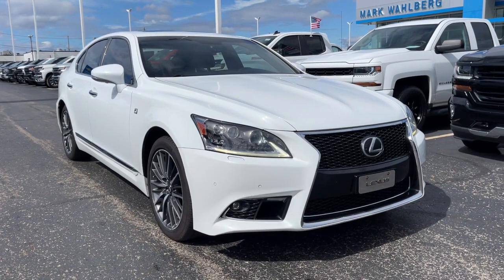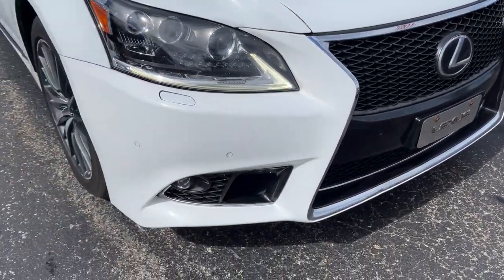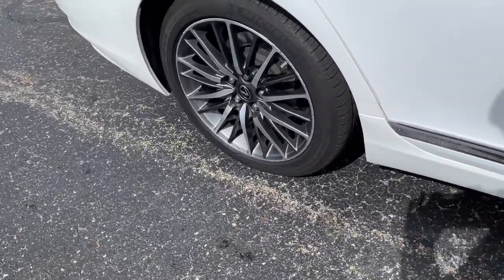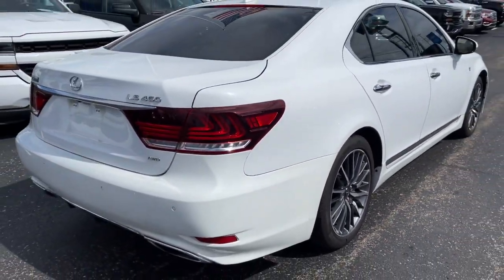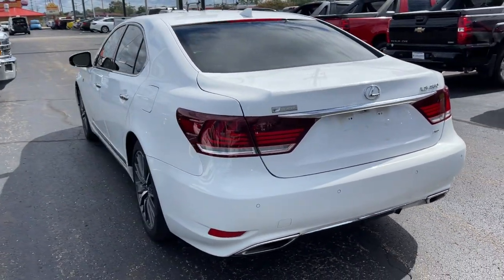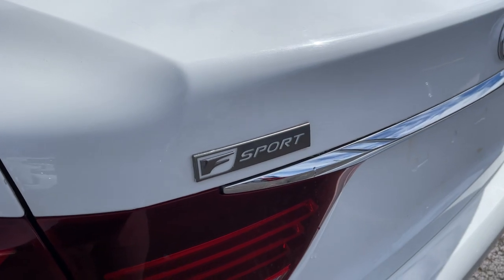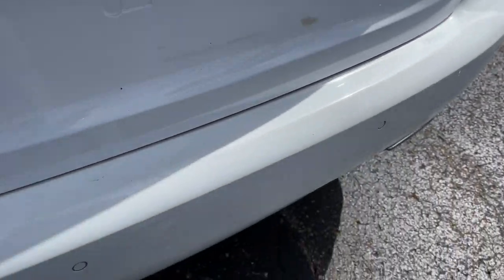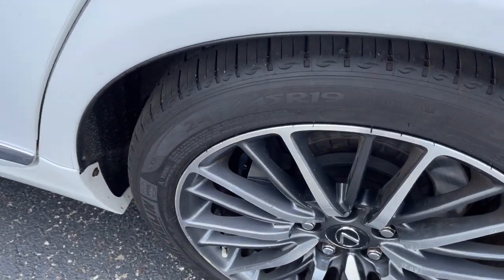2016 Lexus LS Columbus, London, Springfield, Hilliard, Dublin, OH PCA026051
Ultra White Used 2016 Lexus LS available in Columbus, Ohio at Mark Wahlberg Chevrolet. Servicing the London, Springfield, Hilliard, Dublin, OH area.

CARFAX One-Owner. Clean CARFAX. AWD, Black w/F Sport Leather Seat Trim, F SPORT Comfort Package, Heated & Cooled Front Climate Control Seats, Navigation System, One-Touch Open/Close Power Trunk, Power Rear Sunshade.brbrbrLexus LS 2016 Ultra White 4D Sedan 4.6L V8 DOHC 32V VVT-iEbrbrReviews:br  * Fabulously quiet at all speeds; ride quality is impressively supple on rough roads; interior is meticulously appointed and carefully assembled; opulent backseat with Executive Class package. Source: EdmundsbrbrbrPURE PRICED FOR A QUICK SALE! All vehicles come with a complete safety inspection, full detail, 1 FREE OIL CHANGE, free 100 point inspection, FREE TANK OF GAS with delivery of this vehicle. Price does not include tax, title, and license or dealer fee. Vehicle located at Mark Wahlberg Chevrolet. INTERESTED, BUT NOT READY YET? That is okay... we never want to rush you at Mark Wahlberg Chevrolet. SAVE THIS VEHICLE to your MyAutoTrader. You will be updated of any future price savings and specials. It is real simple... Click SAVE THIS CAR above the main vehicle photo on the right or look for the star. SIGNING UP IS FREE: At the top right corner of this page, LOOK for the MyAutoTrader logo. Click SIGN UP and you are in...YOU CAN THANK US LATER, BY BUYING YOUR NEXT VEHICLE AT MARK WAHLBERG CHEVROLET!brbrAwards:br  * 2016 KBB.com Brand Image Awards   * 2016 KBB.com Best Resale Value Awards